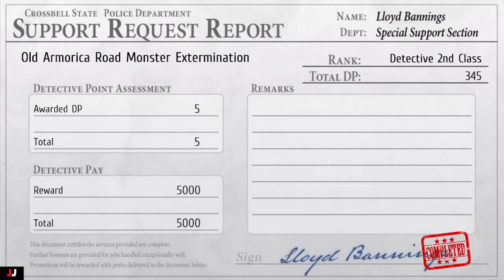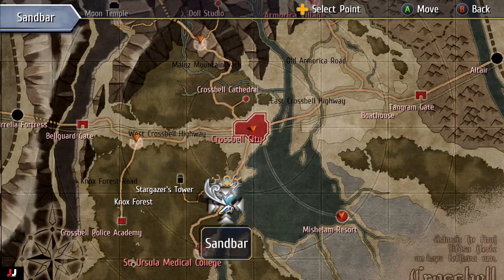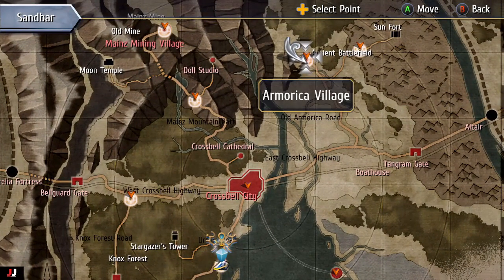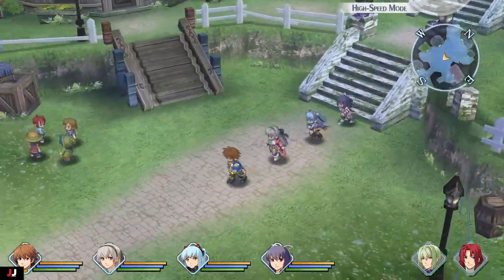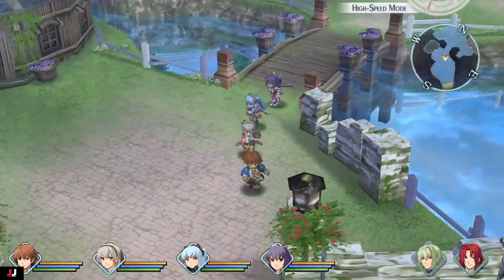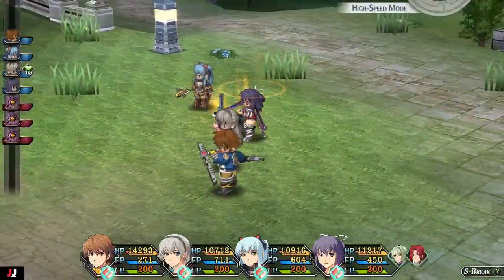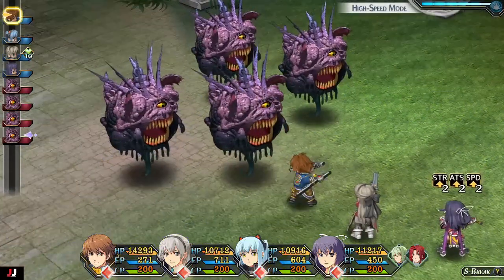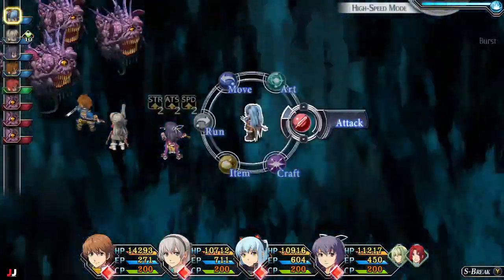Trails to Azure: Old Armorica Road Monster Extermination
This is my quest guide in Trails to Azure for the quest Old Armorica Road Monster Extermination